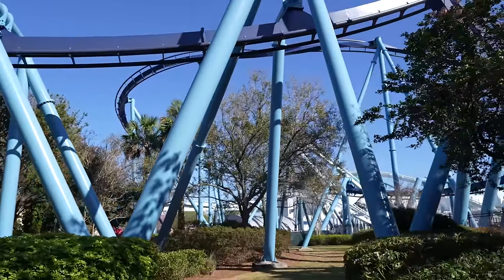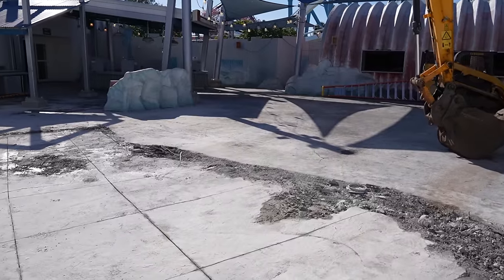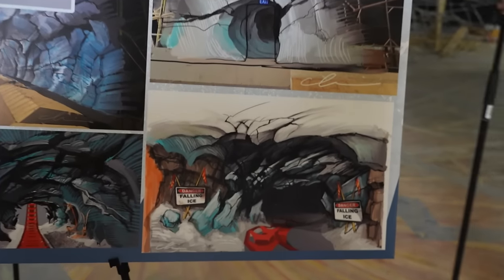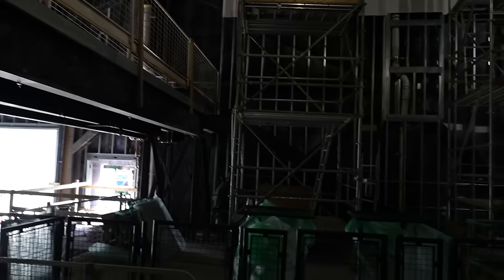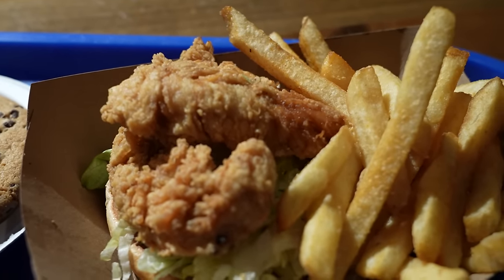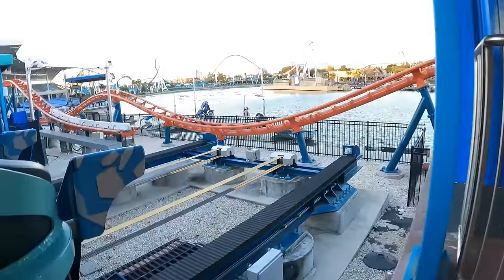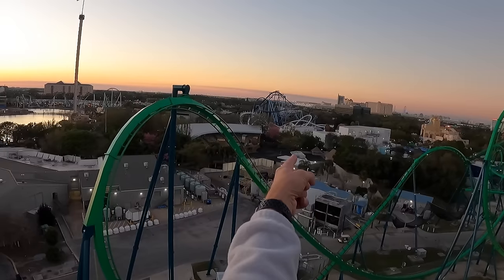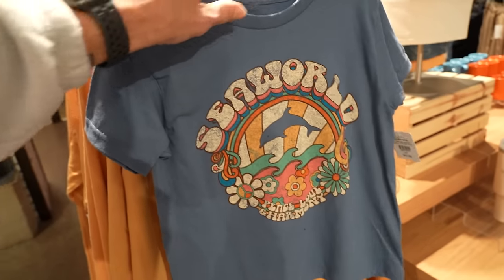NEW Roller Coaster Hardhat Tour Penguin Trek At Seaworld Orlando + Riding My Favorite Coasters!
In today’s vlog we head to SeaWorld Orlando for a hardhat tour of the new Penguin Trek roller coaster construction. It was so exciting to be behind the fences and inside the show building and see the load/unload areas, it was awesome! We get all the info about the coaster and then we ride some of our favorite coaster in the park! It was such a great trip to the park and we hope you had fun joining along!